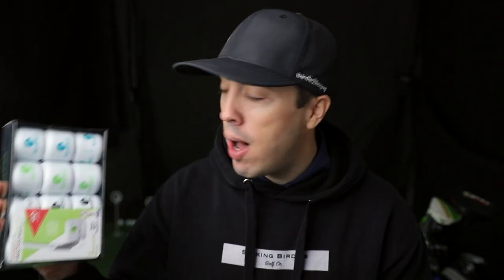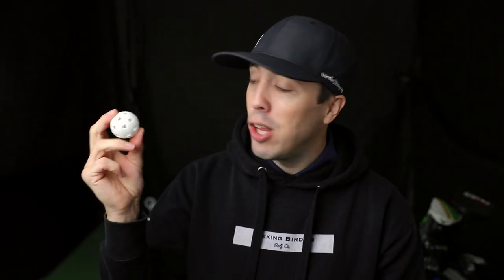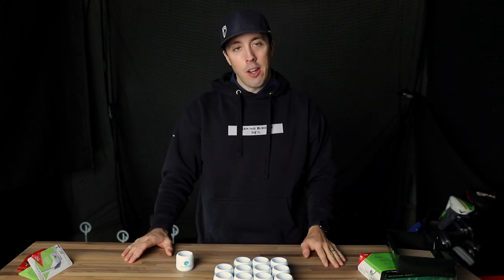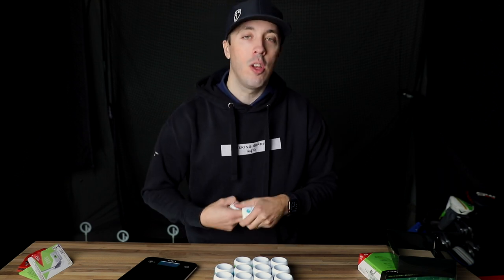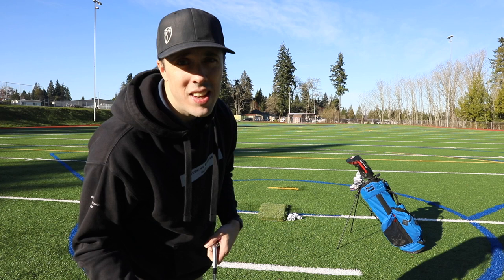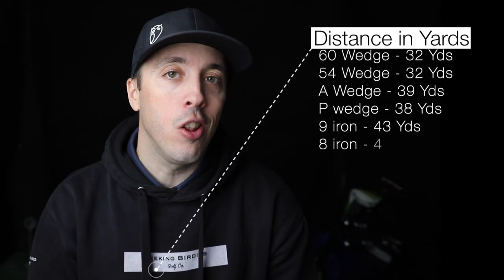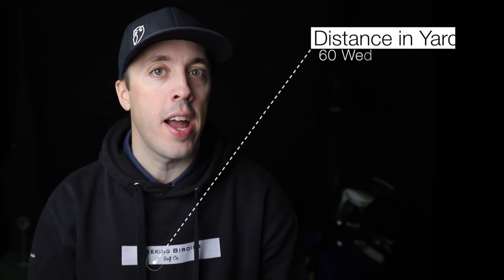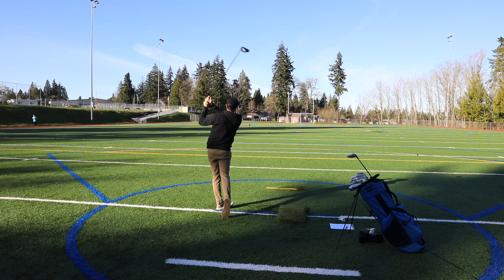BIRDIEBALL Training Aids - Do These REALLY Work?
Testing the Birdieball limited distance practice golf ball to see if they really work!  The shape is not traditional but the results make a huge impression.  Should you practice with the Birdieball?

Give it a thumbs up for the YouTube algorithm.

Started this journey at 24.5 Handicap; currently a 12.7, seeking to be a better golfer.  Seeking Birdies is a name that I think sums up the Channel.  No one goes golfing and wants to get bogeys.  Everyone wants Birdies.  I’m Seeking Birdie Golf.

I do not claim to be a golf professional; nor do I claim to know everything.  I started this channel to combine my hobbies of golf and photography/videography.  I’m always looking to learn and grow in the game of golf.  All comments and insight are greatly appreciated.  I look forward to the journey!

Send me GOLF stuff?
Seeking Birdies
Bothell, WA 98041

Golf Clubs
Driver - Taylormade M6
3 Wood - Callaway Epic Flash
Irons - Mizuno JPX 921 Tours 4-PW (NOV 2020)
Wedges - Callaway MD4 54 & 60
Putter - Odyssey Marxman Triple Track
Stand Bag - Jones Sports Co. Utility Trouper
Balls I play - Callaway Chrome Soft Triple Track X
Rangefinder - Precision Pro NX9 HD Slope
Golf Watch - Apple S7 w/ 18Birdies Premium App
Ball mark - Birdicorn
Divot Repair Tool
Travel Bag - Ogio
Shoes - Adidas

Camera Gear
Big Camera - Canon 5D IV
Small Camera - Canon M50
Lens for Everything - Canon 24-70 II 2.8
Lens for Studio - Canon 50mm 1.2
Memory Cards - Sandisk SD 64GB
Big Light - Aputure 120d-ii
Light Diffuser - Aputure Light Storm 2
Studio Microphone - Rode NTG2
Audio Recorder - Zoom H4N
Remote Microphone - Rode Video Mic
Tripod - Manfrotto
Small Gimbal - DJI Ronin S
Drone - DJI Mavic Mini
Lens Adapter - Viltrox Speed Booster

Edited by Tyson Chaplin
Videography - Tyson Chaplin

All opinions and comments are that of my own.  I do not speak on behalf of any named companies with out the disclosure of a partnership.  I have not been paid or given anything in exchange for producing this video or expressing my comments.  I’m always looking to partner with golfer focused, honest companies.